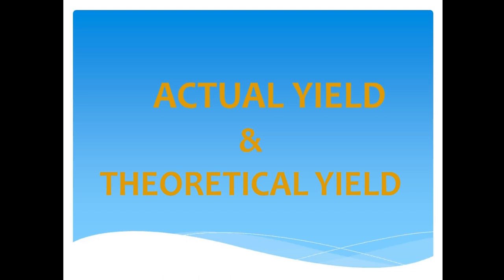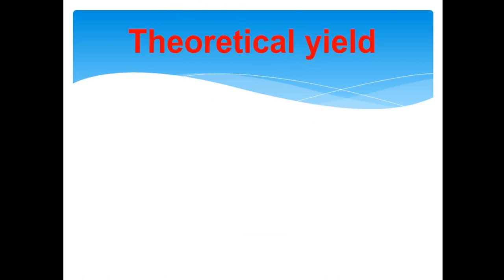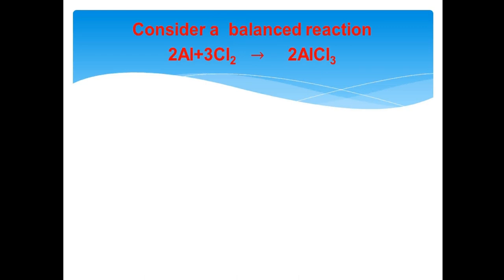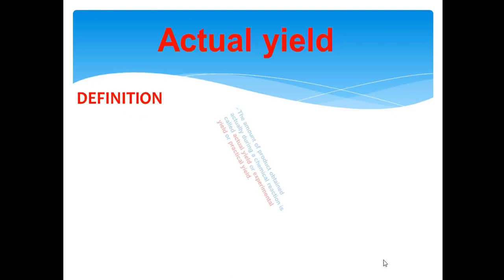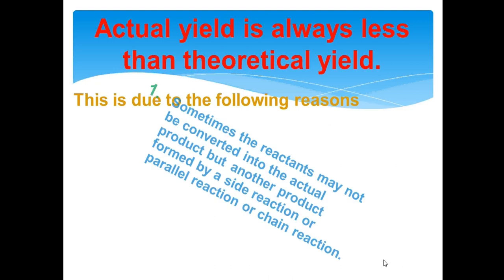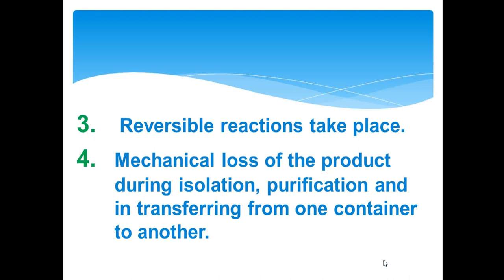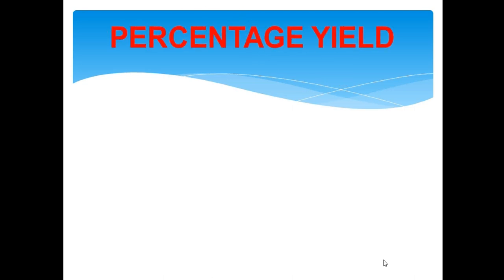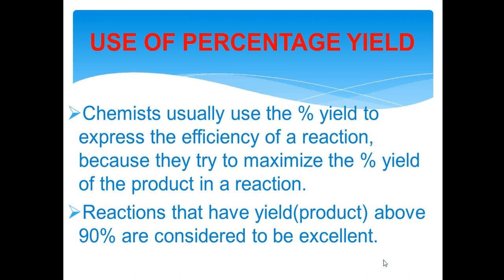Actual Yield & Theoretical Yield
XI-Chemistry Topic: Actual yield & Theoretical yield : Chapter: No:1 "STOICHIOMETRY"
By Associate Professor KDK